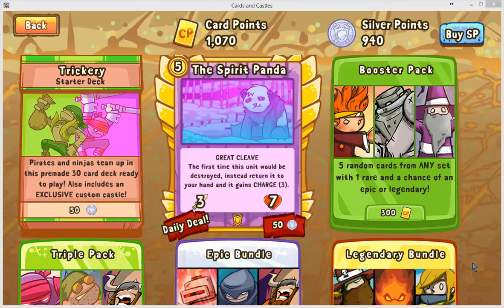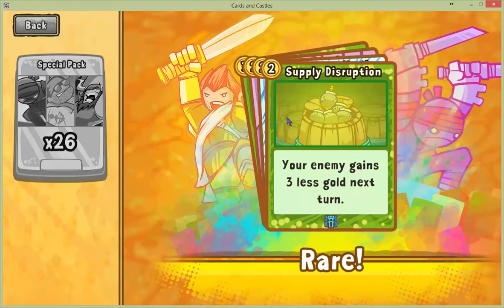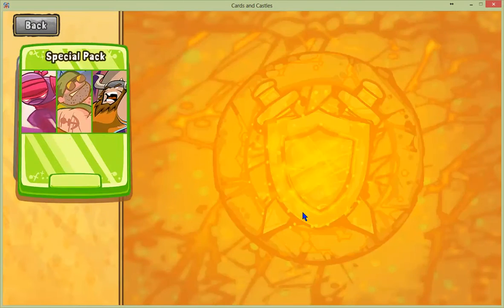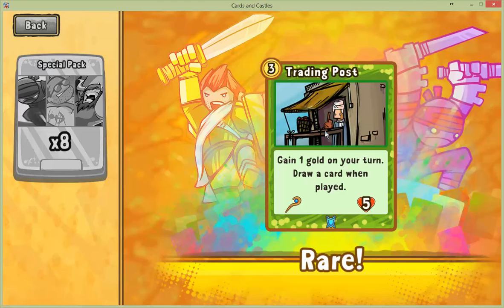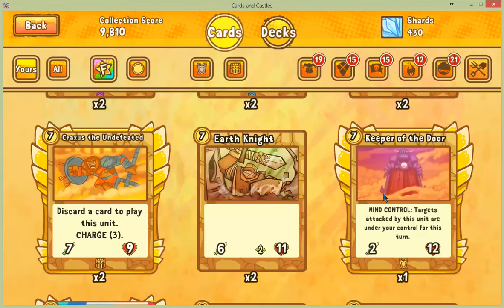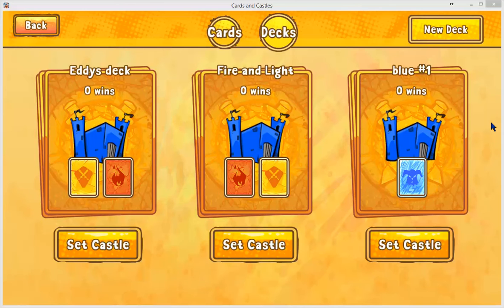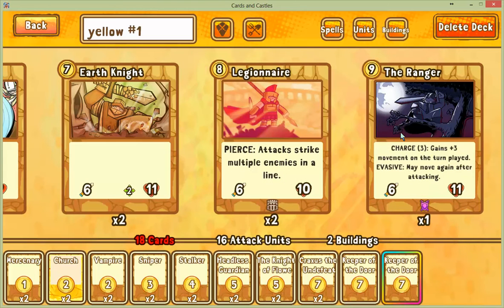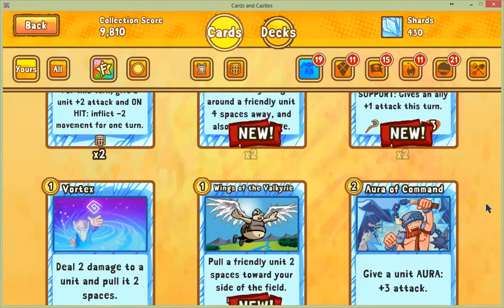Cards and Castles Legendary Bundle Opening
Dan cracks open a Legendary Bundle and muses on what decks he can now build. Do you have a suggestion for a deck to build?

Tuesday: HOTS